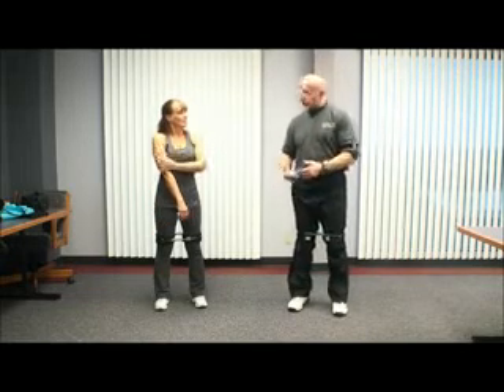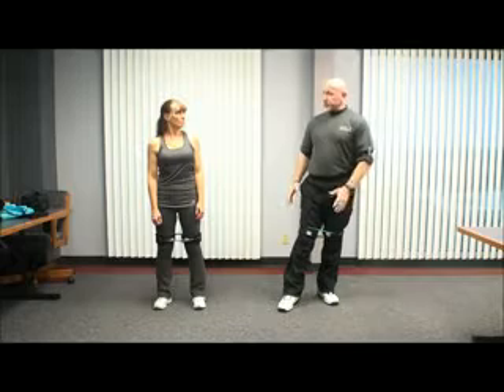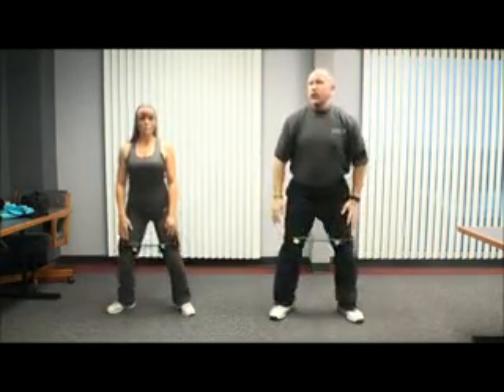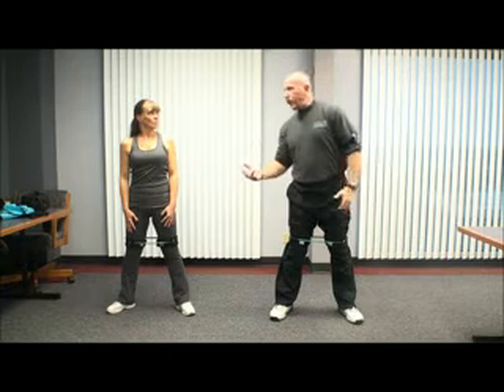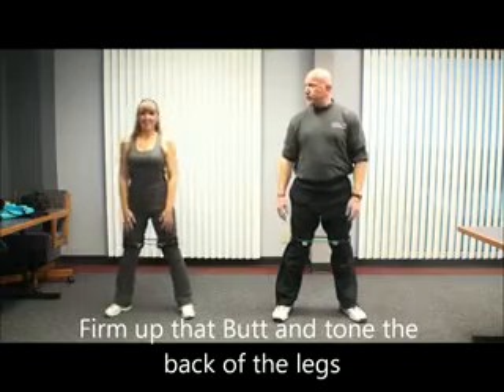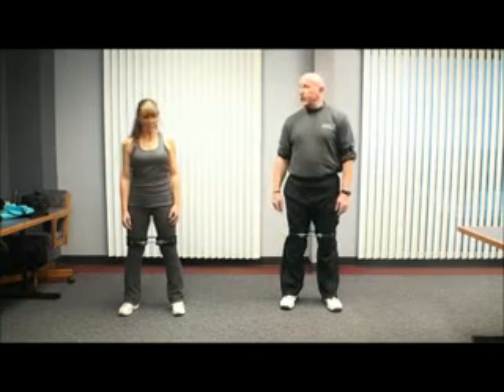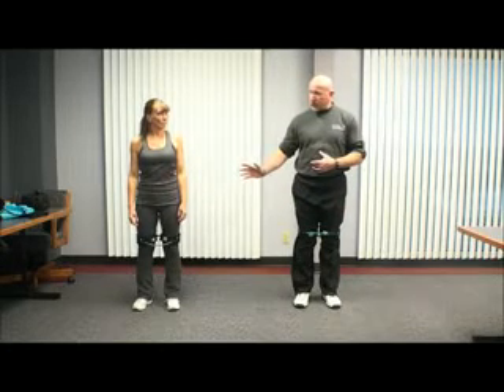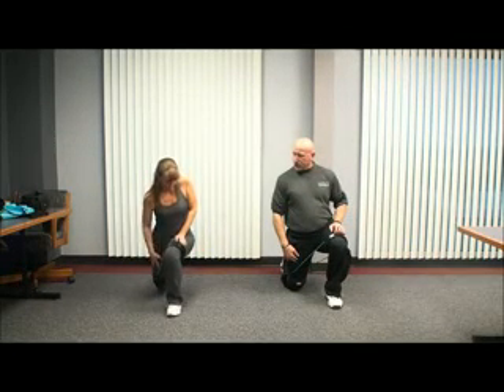How to burn more calories and lose weight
Susan has been exercising with the Kinetic Bands for the past 5 months and lost 30 lbs. 40 inches and 4 dress sizes.  No crazy hour long aerobics and running long distance.  Just directly targeting the muscles groups where she needed to lose the weight .  The Resistance bands help burn calories and fat while directly targeting the hips, thighs, butt , abdominals and waist.